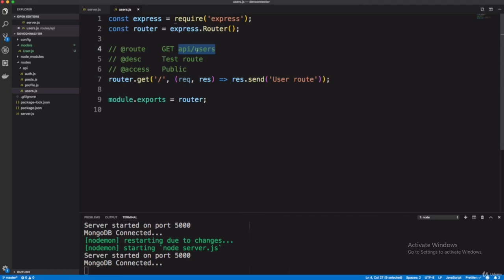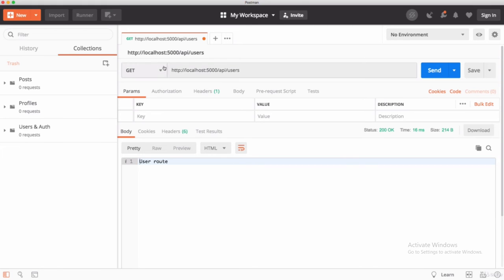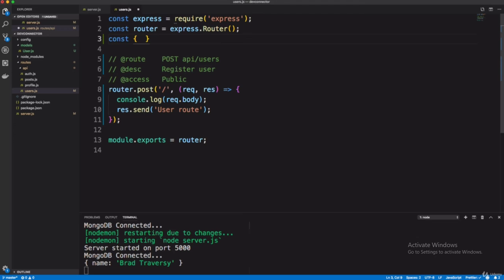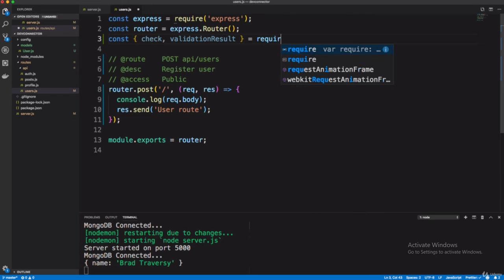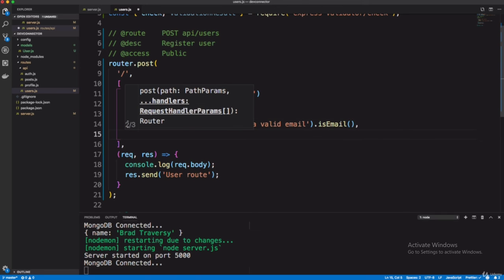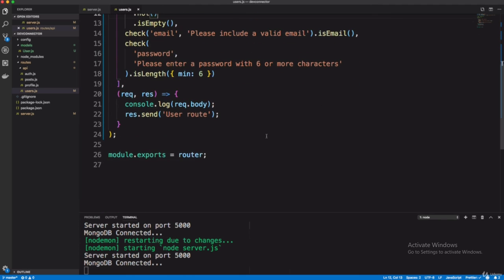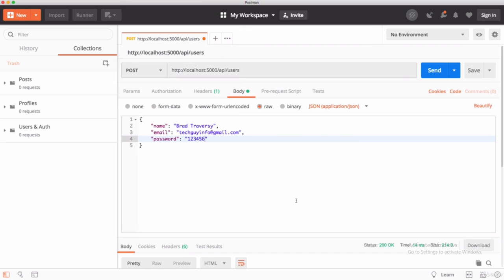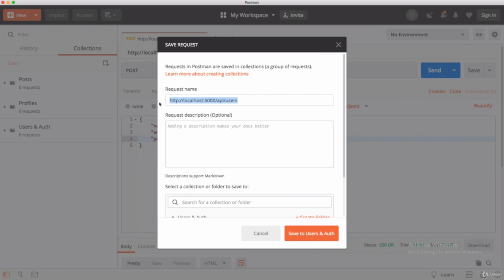PORTFOLIO PROJECT USING MERN (PART 5)